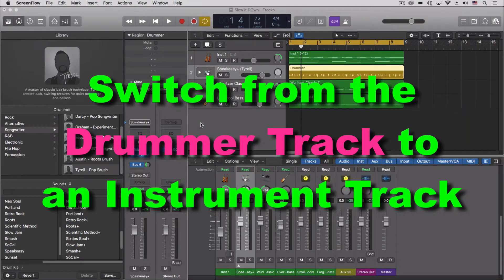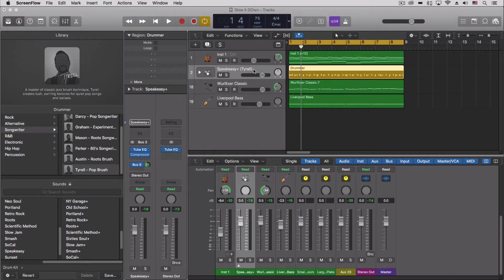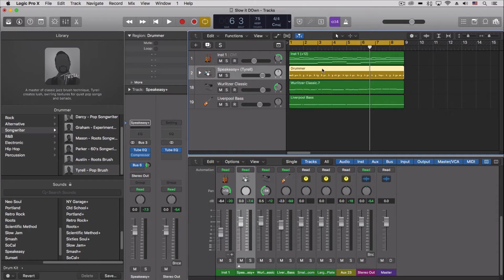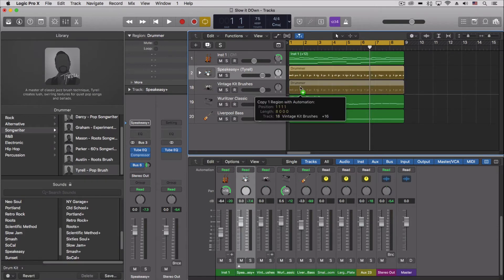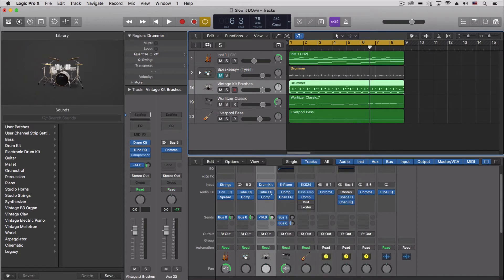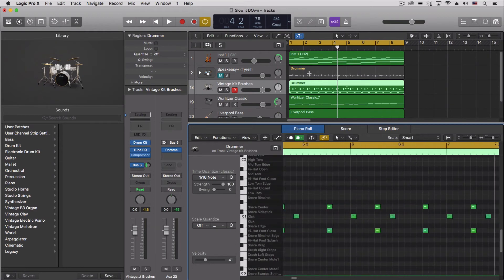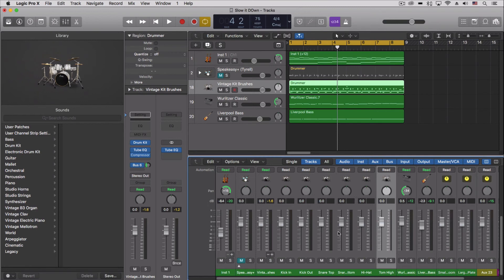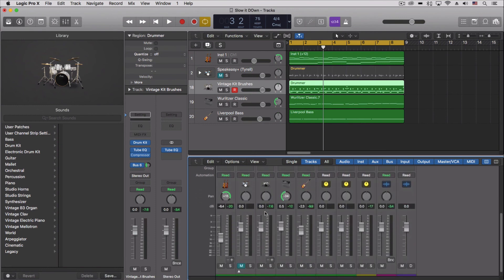Switching from the Drummer Track to an Instrument Track | Logic Pro X 10.4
If you want to start in the Drummer Track and then edit the MIDI using an Instrument Track, then this tip is for you!